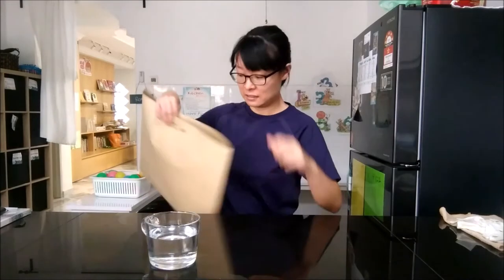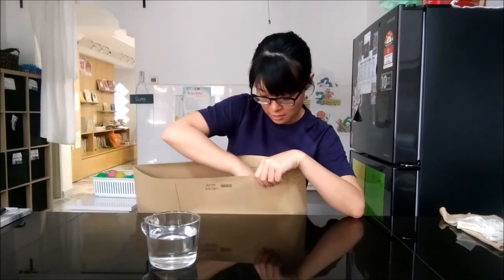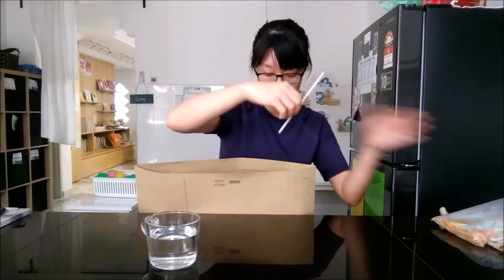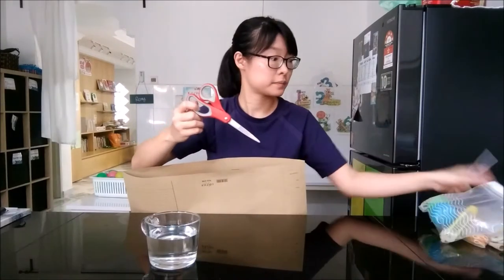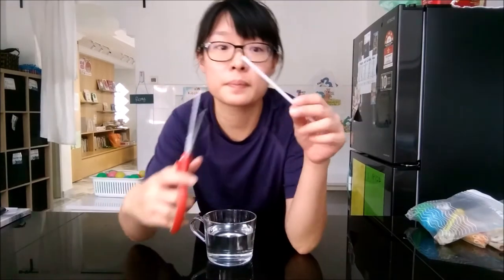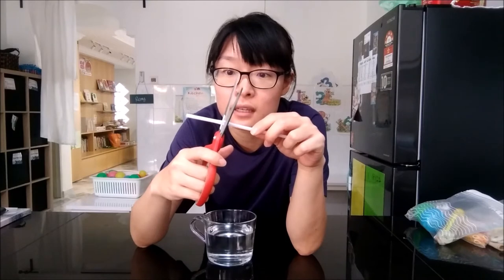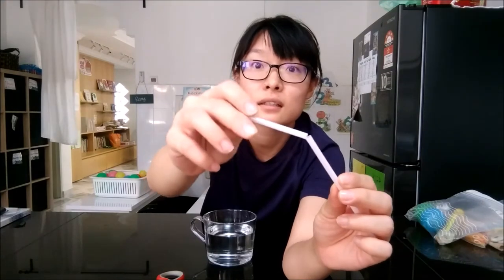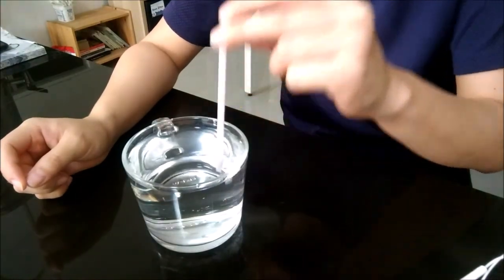Straw instrument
Make a quick little activity, talk to your child about air vibration and how sound is made.